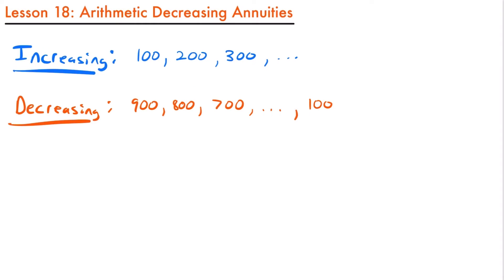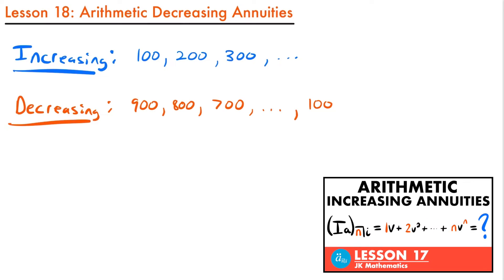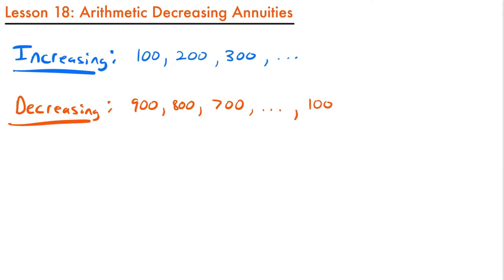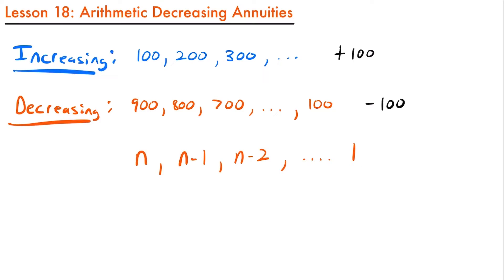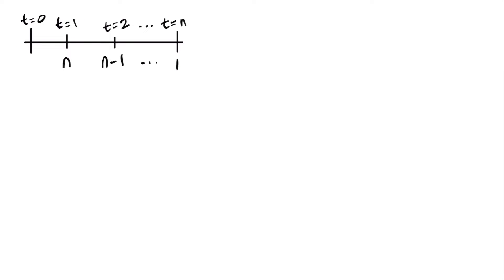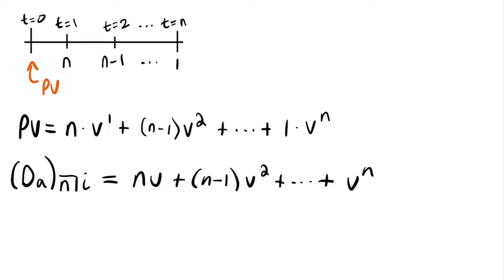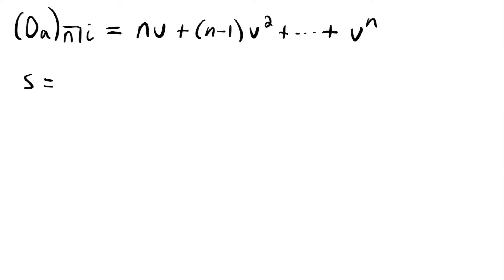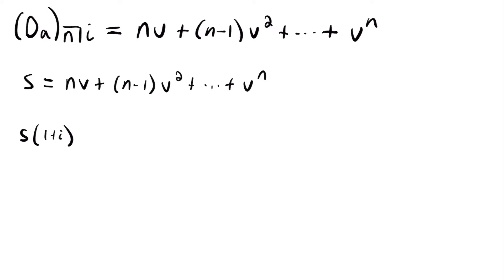Arithmetic Decreasing Annuities | Exam FM | Financial Mathematics Lesson 18 - JK Math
How to Calculate an Arithmetic Decreasing Annuity (Financial Mathematics Lesson 18)

In this lesson we learn how to calculate the future value and present value of an arithmetic decreasing annuity, or a series of payments that form a decreasing arithmetic progression. We first derive the closed-form formula for the present value in an annuity immediate scenario. Then we discuss how we can find the formulas for the future value in an annuity immediate scenario, and the present value and future value in an annuity due scenario. Additionally, we take a look at one example problem of using one of the formulas.

Video Chapters:
0:00 What is an Arithmetic Decreasing Annuity?
1:57 Present Value of Arithmetic Decreasing Annuities
11:47 All Formulas for Arithmetic Decreasing Annuities
14:16 Example Problem